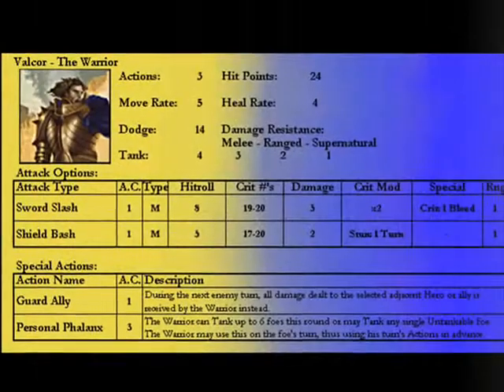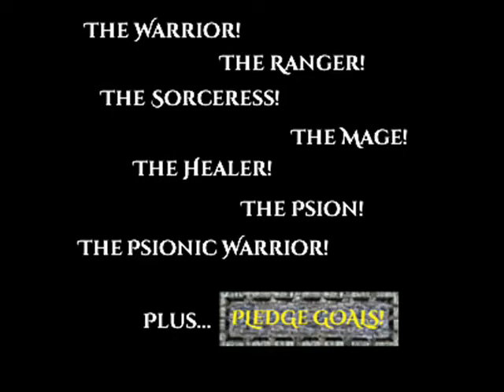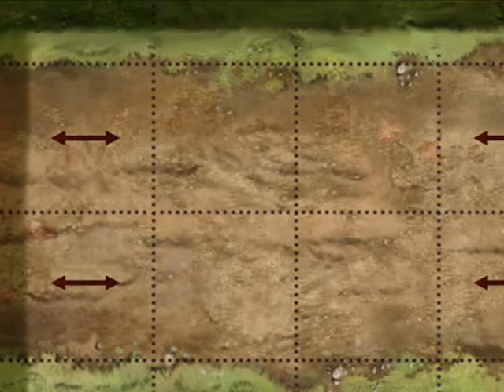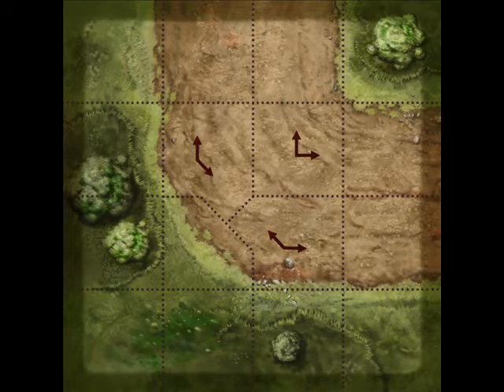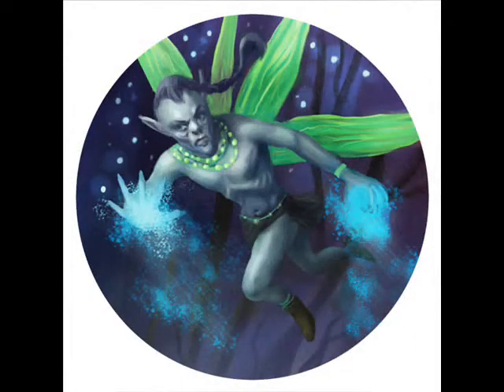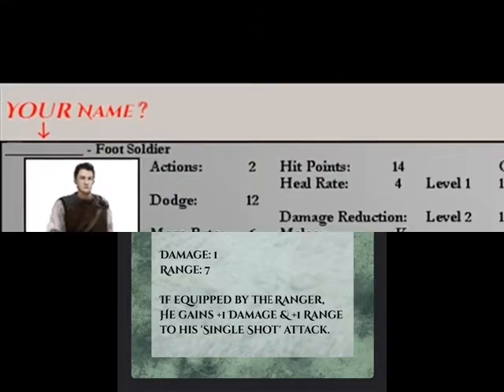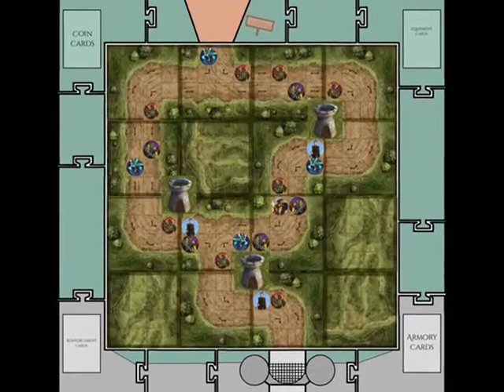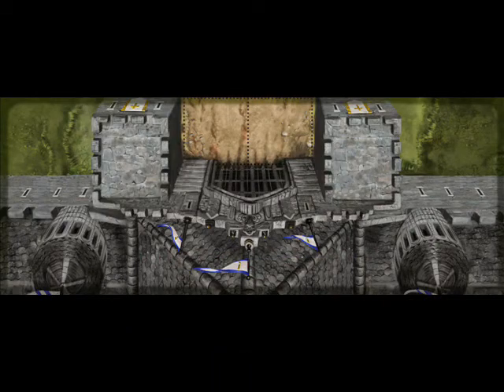The Ultimate Co-op Multiplayer Game Introduction Video!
We at GateKeeperGaming.com are interested in building Family and community through the creation and sharing of new games!
This video (simple though it may be) about The King's Armory (now on Kickstarter.com) introduces our latest game, that is a Co-op Multiplayer game!  The perfect fit for GeekWeek!

GateKeeperGaming.com to learn more about us and how and why we do what we do!